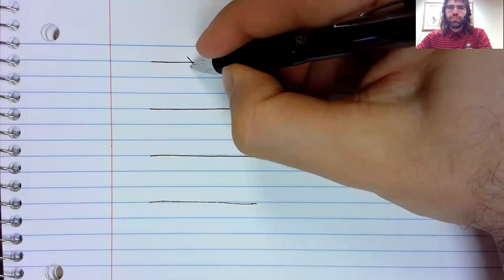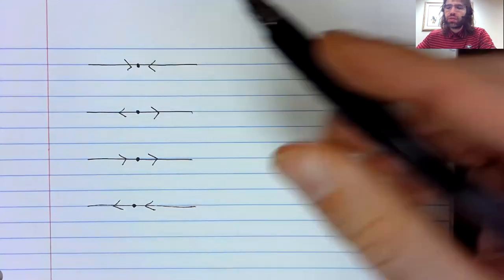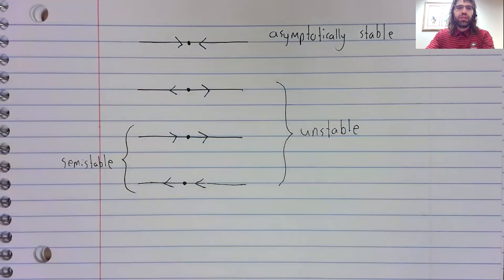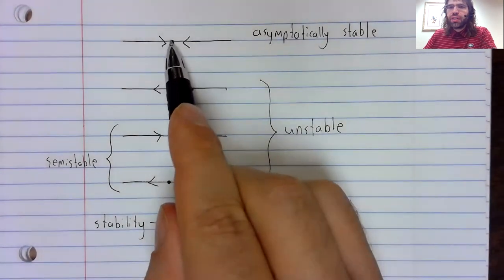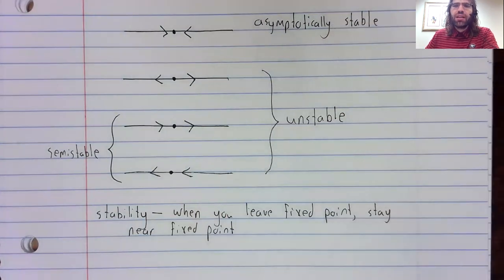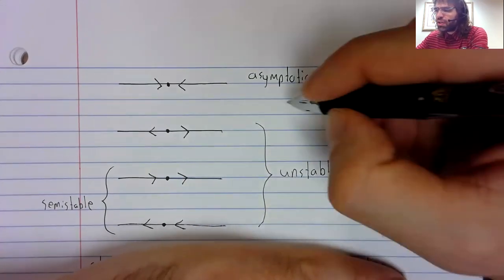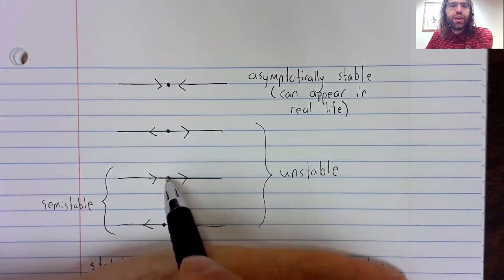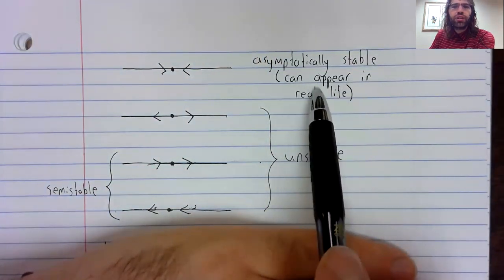DE, Section 2 2, Stability types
We consider types of stability.  This material comes from Section 2.2 of your textbook.